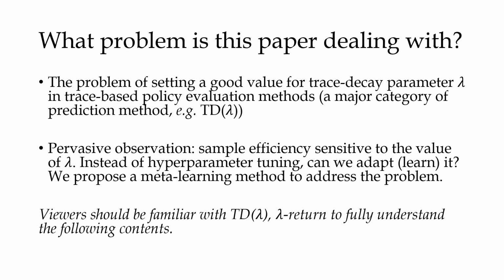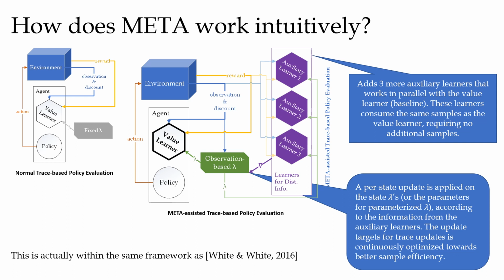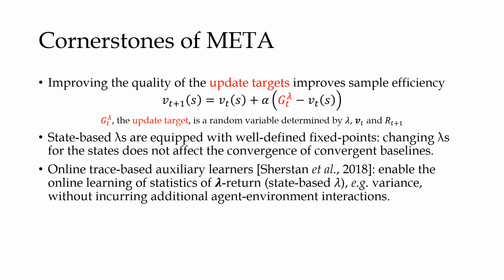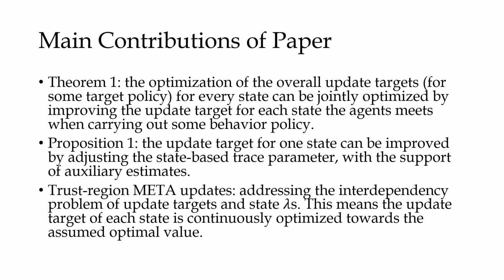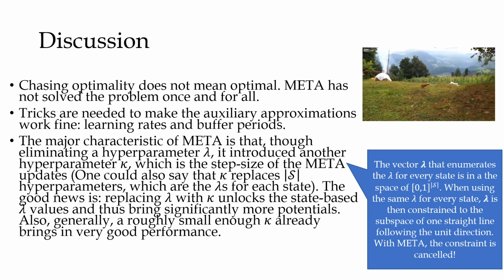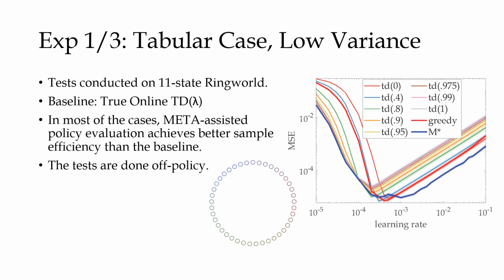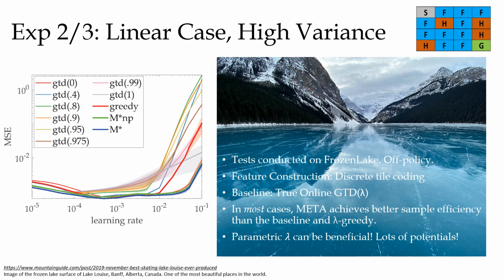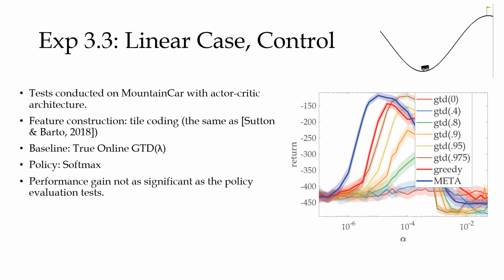META-Learning State-based Eligibility Traces for More Sample-Efficient Policy Evaluation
The presentation for "META-Learning State-based Eligibility Traces for More Sample-Efficient Policy Evaluation", an AAMAS 2020 paper.

Paper Authors: Mingde Zhao, Sitao Luan, Ian Porada, Xiao-Wen Chang and Doina Precup.